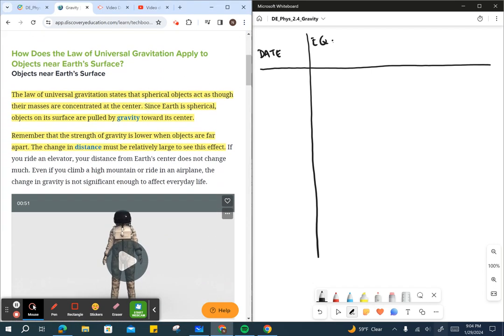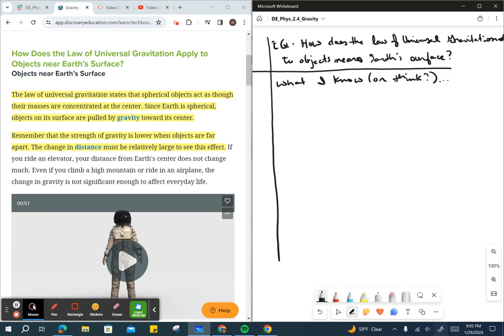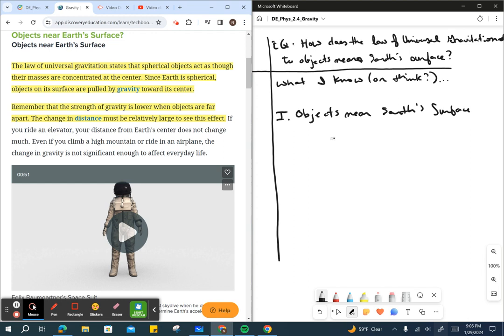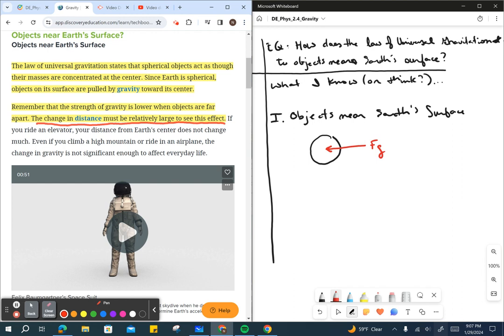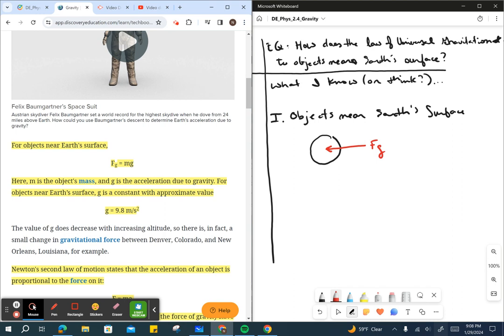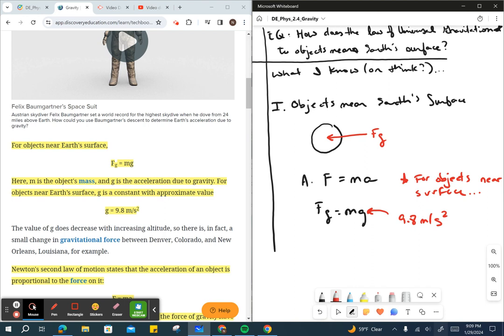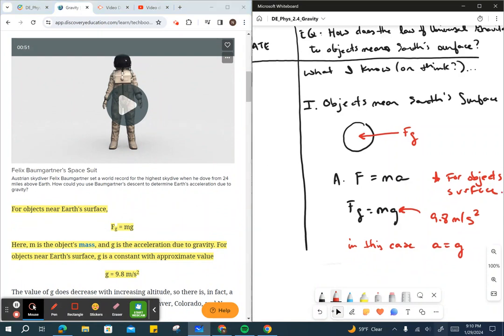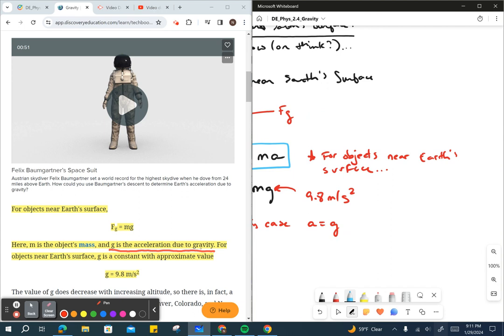DE_Phys_2.4.5